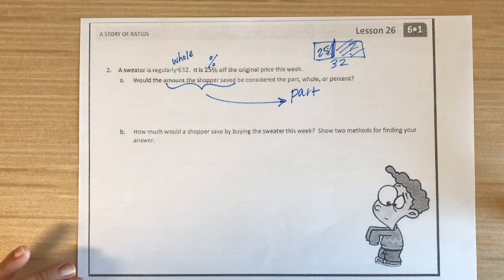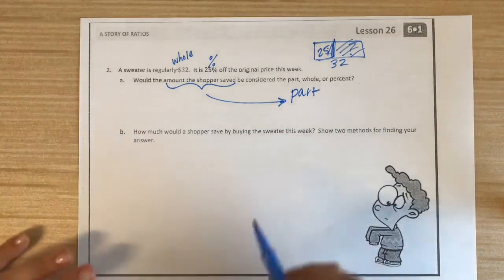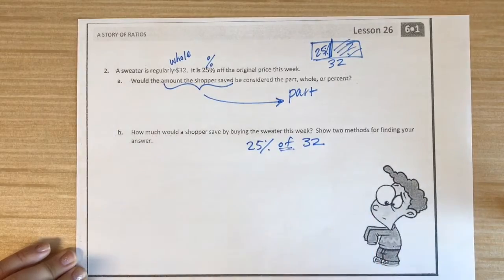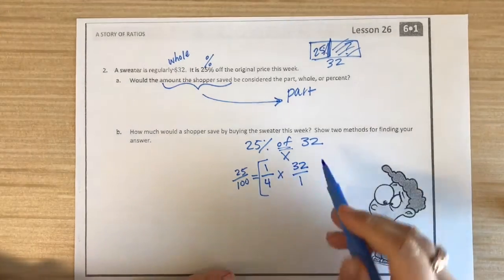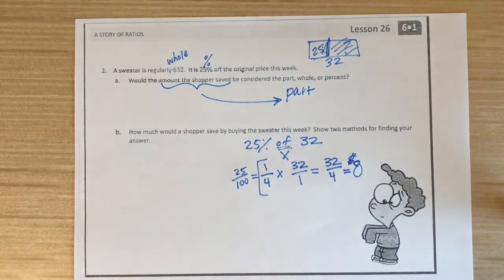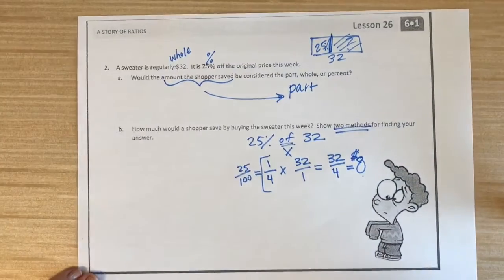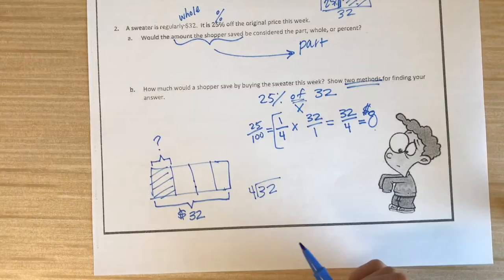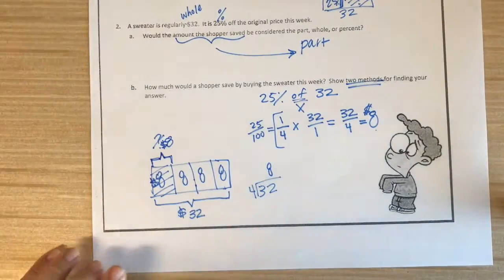Module 1 Lesson 26 Part 2